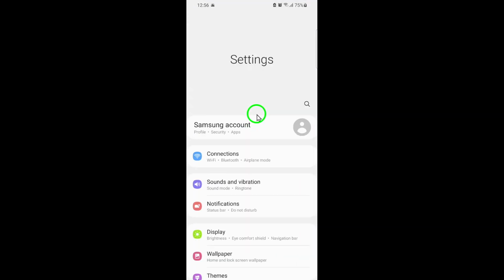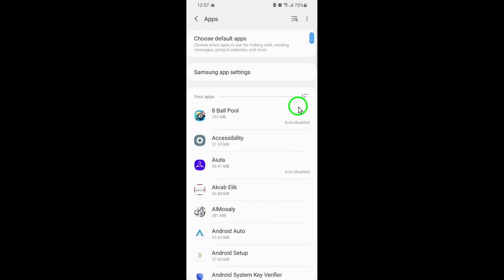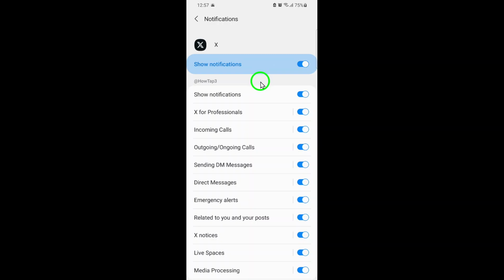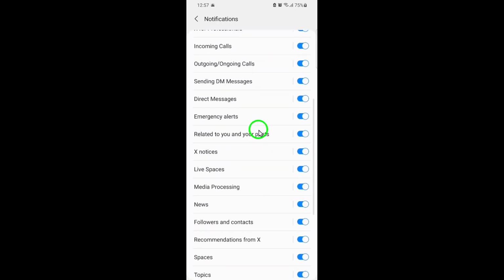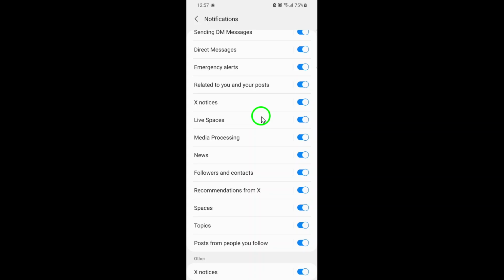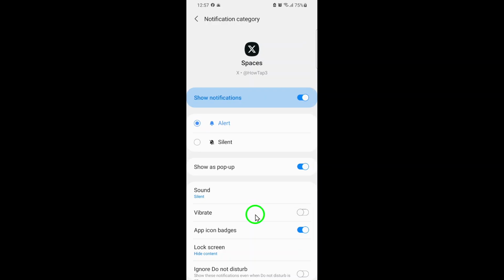How To Set Sound For Spaces Notifications On X App (Updated)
Learn how to set sound for Spaces notifications on the X app with this quick and updated step-by-step guide. Easily customize your notification sounds so you never miss important discussions in X Spaces again.

1. Go To Your Phone Settings

2. Tap On Apps

3. Tap On X App

4. Tap On Notifications

5. Tap On Notification Categories

6. Tap On Spaces

7. Tap On Sound & Choose One-
Timeline:
00:00 Start
00:12 How to do it
01:05 End